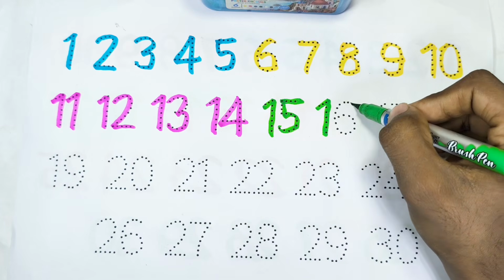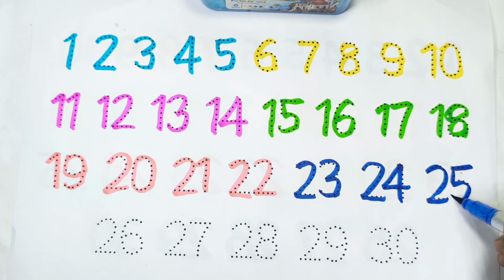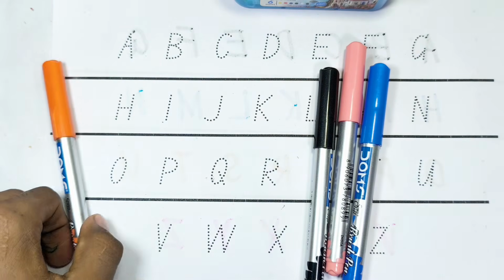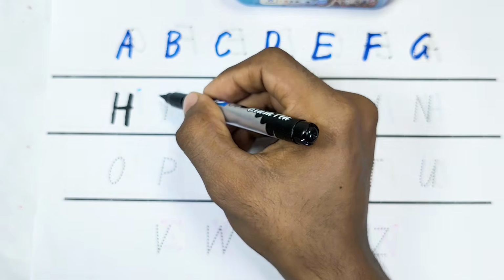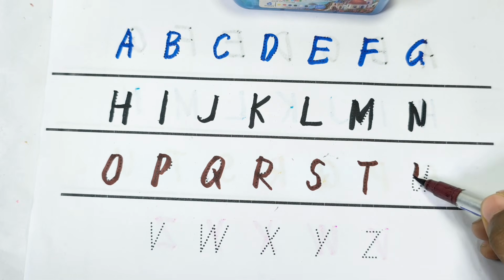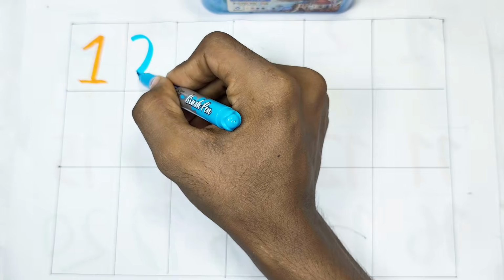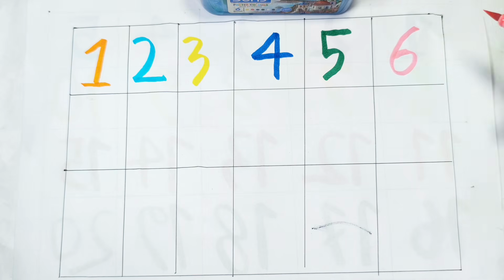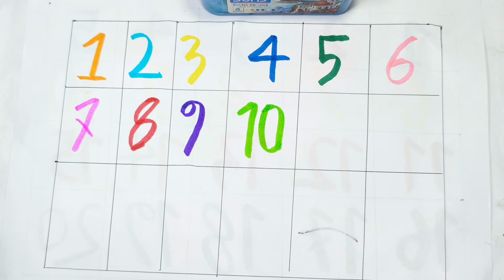A for apple, Alphabet, A to Z, Phonics song, One two three, 1 to 100 Counting, 123 numbers, - 227